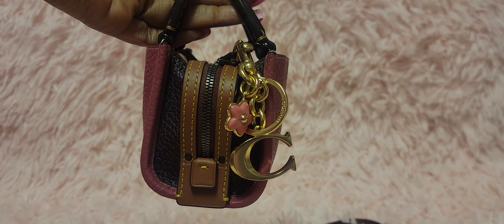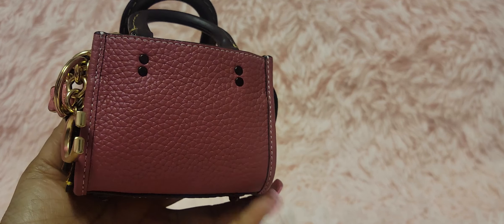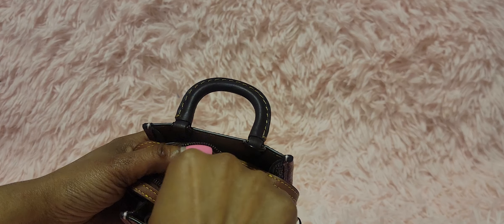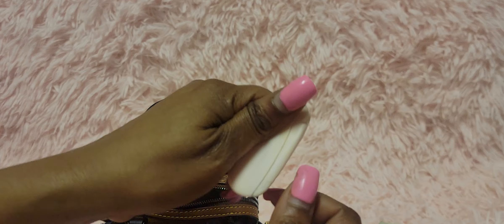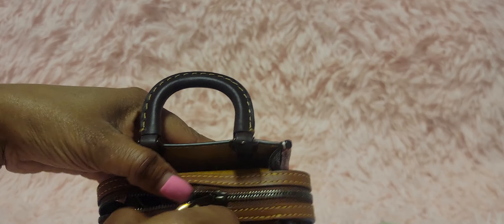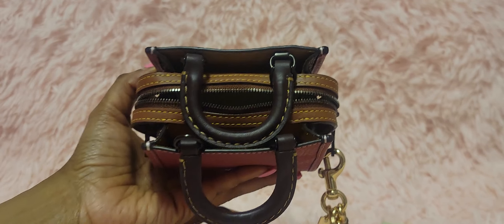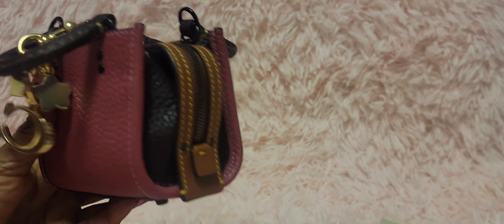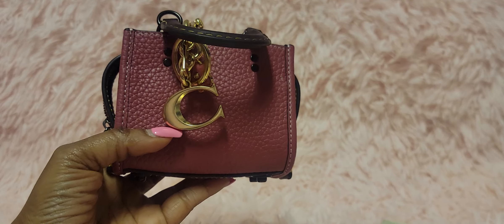WHAT'S IN MY BAG🩷🩷🩷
This rouge 12 by coach is giving all of the things nano, mini little handbag doing all of the things for a quick run some where fast hands free carry this one is a must see for yourself